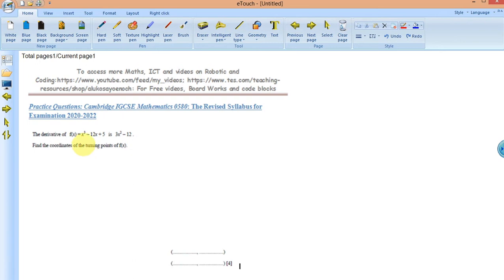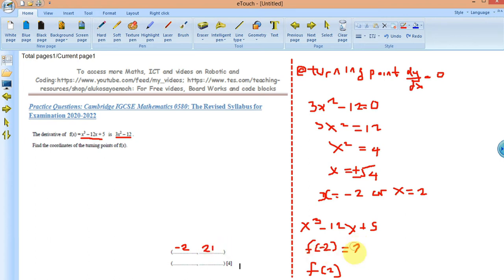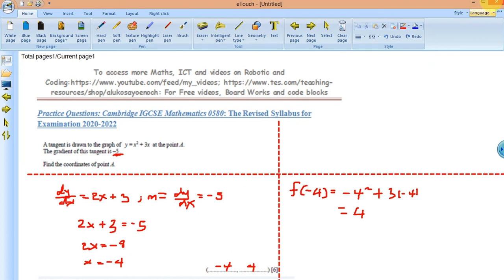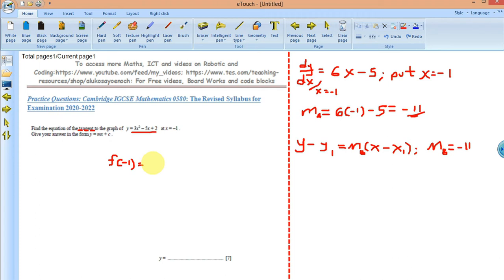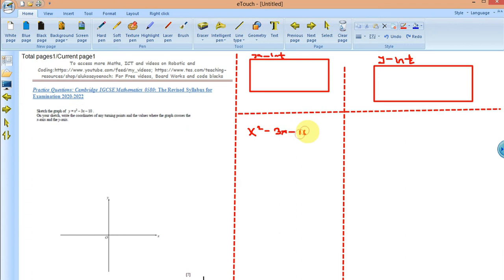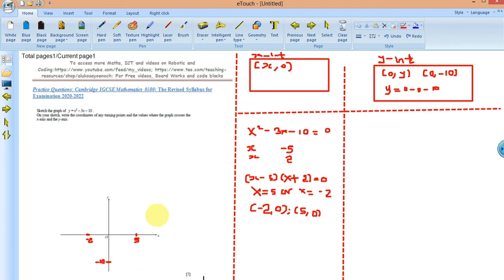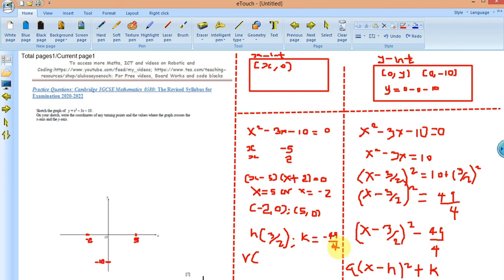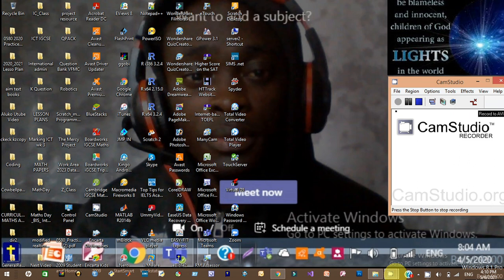GCSE & IGCSE Maths Paper 3 Predicted Questions 2026 | AQA, OCR, Edexcel & Cambridge IGCSE-Part 2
🎯 Preparing for GCSE or IGCSE Mathematics Paper 3?

This revision lesson contains carefully selected examination-style questions covering key topics frequently assessed across major Mathematics specifications.

Suitable for students preparing for:

✅ AQA GCSE Mathematics

✅ OCR GCSE Mathematics

✅ Pearson Edexcel GCSE Mathematics

✅ International GCSE Mathematics

✅ Additional Mathematics Revision

Topics Covered

📌 Simultaneous Equations

📌 Gradients and Derivatives

📌 Examination Techniques

📌 Mathematical Reasoning

📌 Multi-Step Questions

Student Feedback

⭐ "Very good and useful video. Keep it up."

⭐ "I was nervous about my exam and this was very useful."

⭐ "You have no idea how your video helped me."

⭐ "I am inspired by what you do."

Thank you to all students who continue to support and benefit from these lessons.

Sayo Enoch Aluko

Secondary Mathematics Educator

PGCE with QTS (Secondary Mathematics) – Canterbury Christ Church University

Author and Educational Content Creator

Passionate about helping learners develop confidence and excellence in Mathematics.

📚 Mathematics Teaching Resources

📚 Author Publications

🎥 More Mathematics Videos

This version is much more aligned with 2026 search terms and will rank better for GCSE, OCR, AQA, Edexcel and Cambridge IGCSE students searching for last-minute Mathematics Paper 3 revision.